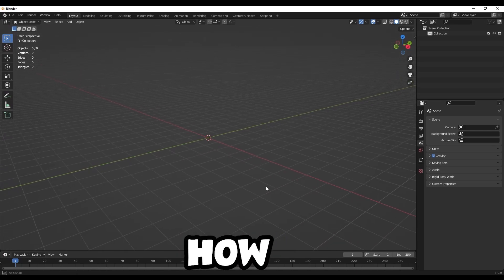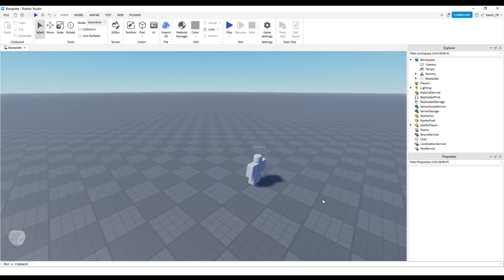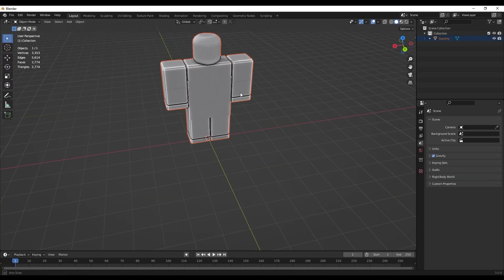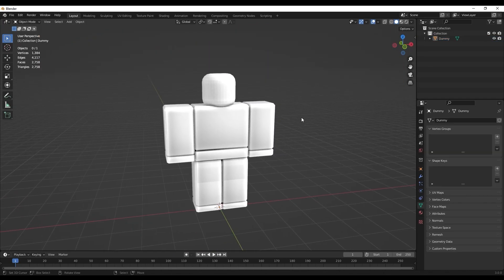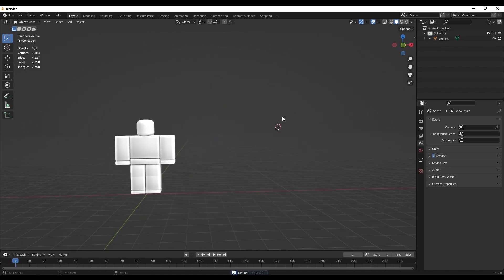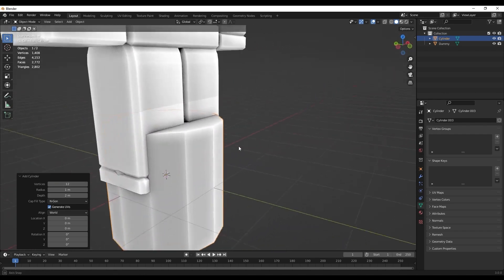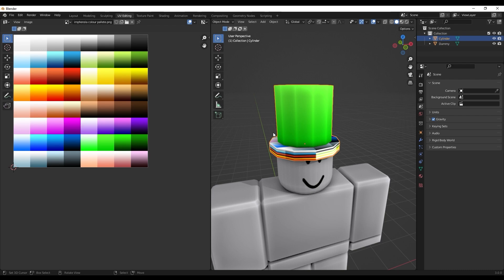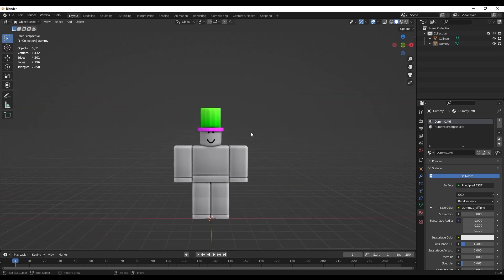How to make a Roblox UGC item for COMPLETE BEGINNERS (make robux!)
How to make a Roblox UGC item for COMPLETE BEGINNERS